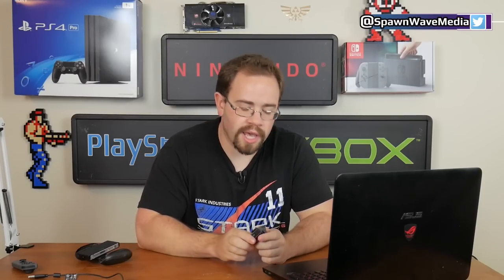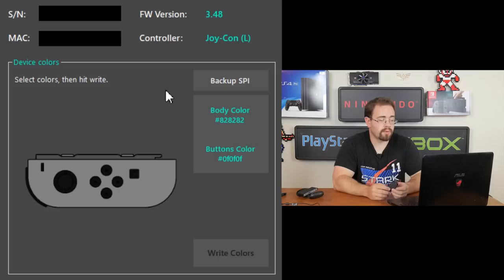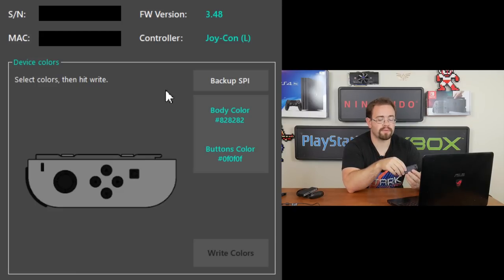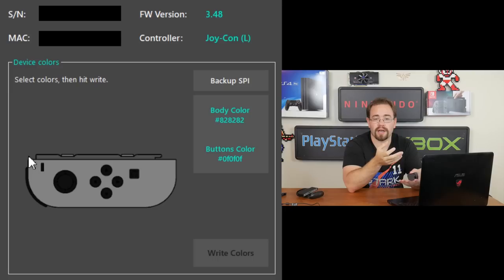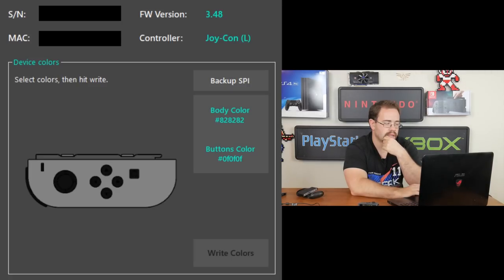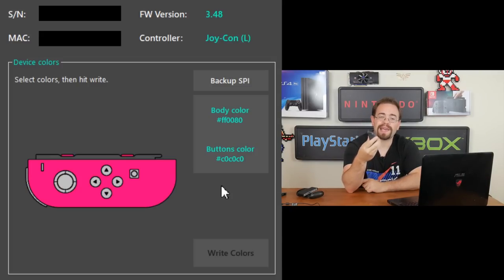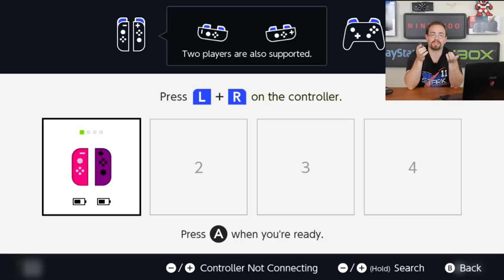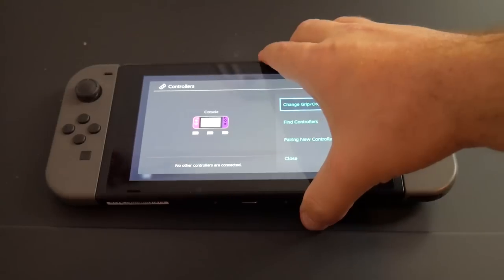Change Nintendo Switch Joy-Con Colors Through Software!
An awesome program was released the other day that lets you change the internal firmware on each Joy-Con to show up as any color on the Nintendo Switch. This is a great finishing touch for anyone who has painted or changed the shell on their Joy-Con controllers.